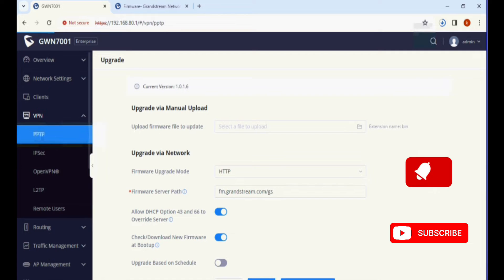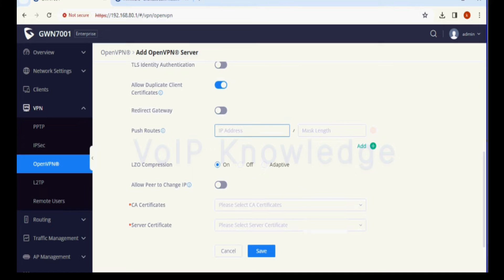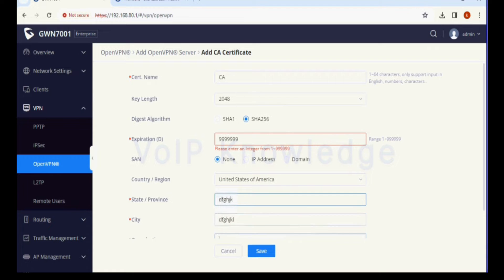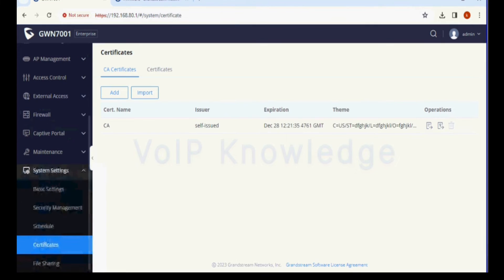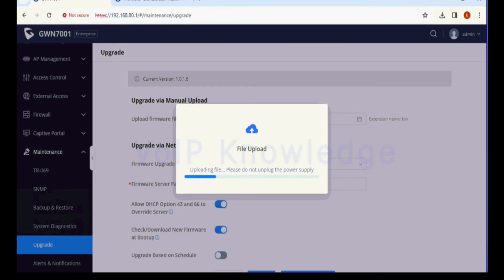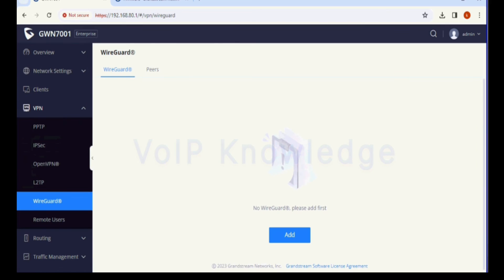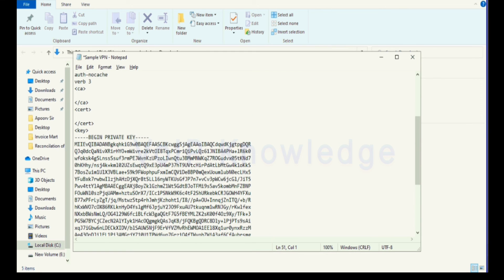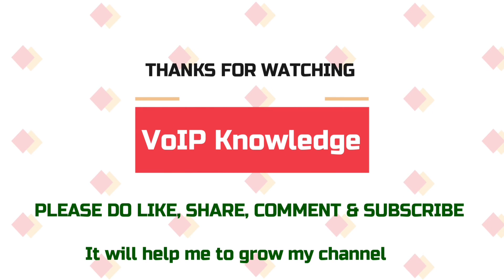How to Setup OpenVPN on Grandstream Router | Secure Remote Access Tutorial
In this video, we provide a step-by-step guide on setting up OpenVPN on a Grandstream router, enabling secure and private remote access for your network. From initial configurations to connecting devices, we’ll walk you through each step to ensure a smooth setup process. Perfect for businesses and remote workers needing secure VPN access, this tutorial shows you how to configure OpenVPN settings on your Grandstream router for a secure, encrypted connection. Watch to learn how to safeguard your network with OpenVPN on Grandstream!